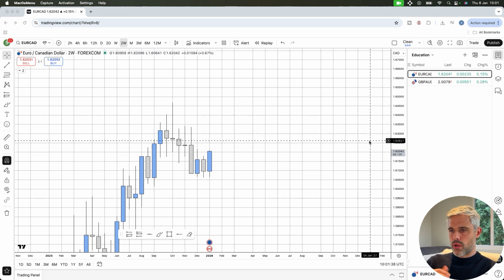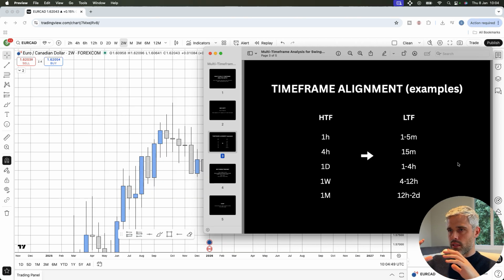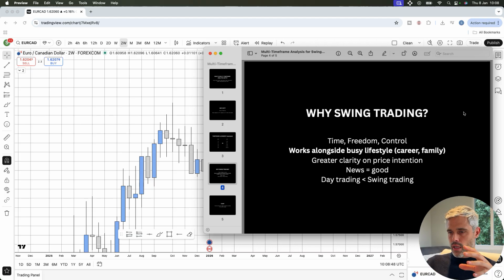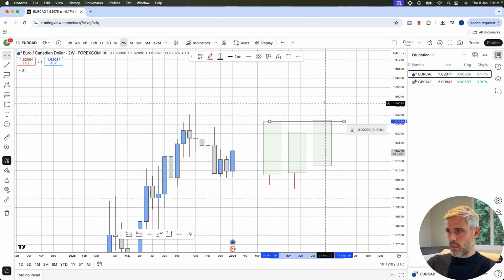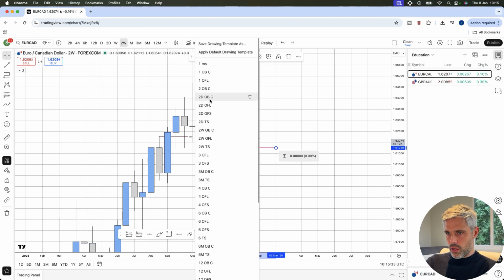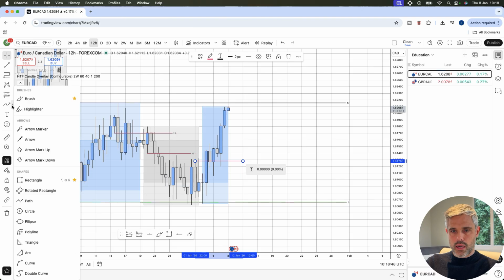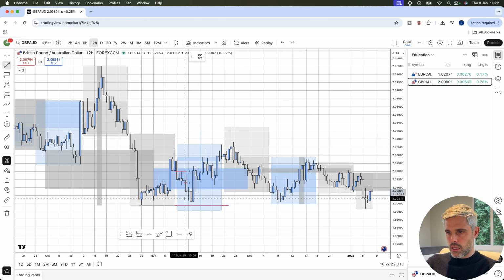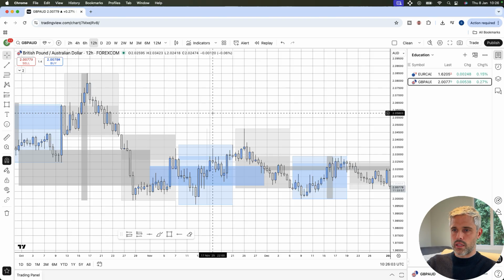Multi-Timeframe Analysis for Swing Trading: How I Confirm Every Trade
Learn how to use multi-timeframe analysis for swing trading to identify high-probability forex setups and confirm trade direction using Candle Range Theory (CRT). In this complete guide, I break down my exact multi-timeframe analysis system for trading currency pairs without staring at charts all day.
What is Multi-Timeframe Analysis?

Multi-timeframe analysis (MTF) is the practice of combining higher timeframe trade ideas with lower timeframe execution. By understanding the relationship between different timeframes, you can place much higher probability trades and avoid getting caught in market noise.

What You'll Learn:

✅ Multi-timeframe analysis explained: How to read price across multiple timeframes
✅ Multi-timeframe analysis strategies for swing trading forex
✅ Why multi-timeframe analysis is essential for working professionals
✅ How to combine weekly/monthly candles with 12-hour execution
✅ Multi-timeframe analysis for reversal and continuation trades
✅ Real chart examples: EUR/NZD and GBP/AUD breakdowns
✅ How to use multi-timeframe analysis to confirm structure shifts
✅ Order blocks, fair value gaps, and liquidity targeting across timeframes
✅ Multi-timeframe analysis best practices and common mistakes to avoid

Perfect for:

Forex traders looking to improve their multi-timeframe analysis skills
Swing traders who need a multi-timeframe analysis system that works around a 9-5
Day traders wanting to understand multi-timeframe analysis strategies
Anyone struggling with trade timing and confirmation

Key Concepts Covered:

Higher timeframe analysis (monthly, two-weekly, weekly candles)
Lower timeframe execution (12-hour, 4-hour timeframes)
Multi-timeframe analysis for structure shifts and order flow
Candle Range Theory (CRT) fundamentals
Risk management and profit targeting using multi-timeframe analysis

Why Swing Trading with Multi-Timeframe Analysis?

Multi-timeframe analysis forex strategies give you back time, freedom, and control. You don't need to be glued to your screen—just understand how to read higher timeframe stories and execute on lower timeframes. This multi-timeframe analysis approach works perfectly alongside careers, families, and busy lifestyles.

Real Trade Examples:

I walk through two live market setups I called on X this week, showing you exactly how I used multi-timeframe analysis to identify reversals and continuations. These aren't theoretical—these are real trades using multi-timeframe analysis strategies.

Timestamps:

00:00 Introduction: Multi-Timeframe Analysis Explained
01:05 What is Multi-Timeframe Analysis & Why It Works
03:38 Timeframe Relationships for Swing Trading
05:02 Why Swing Trade Using Multi-Timeframe Analysis
08:12 How to Apply Multi-Timeframe Analysis (The Framework)
09:03 Live Example #1: EUR/NZD Reversal Trade Breakdown
14:40 Entry, Stop Loss & Take Profit Strategy
19:08 Live Example #2: GBP/AUD Continuation Trade
24:00 Common Mistakes & Final Thoughts

Follow for More Multi-Timeframe Analysis Content:

📱 Follow me on X for live multi-timeframe analysis trade calls: [your X handle]

This multi-timeframe analysis tutorial covers everything you need to start trading smarter, not harder. Whether you're new to multi-timeframe analysis or looking to refine your multi-timeframe analysis strategies, this video will help you understand how professional traders use multi-timeframe analysis to consistently find high-probability setups.